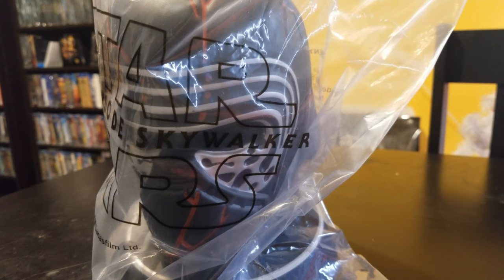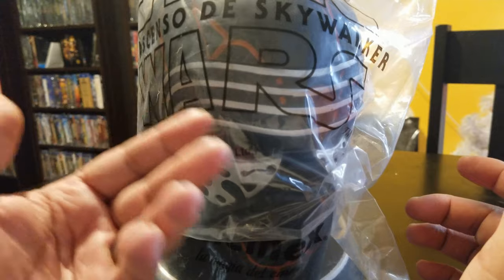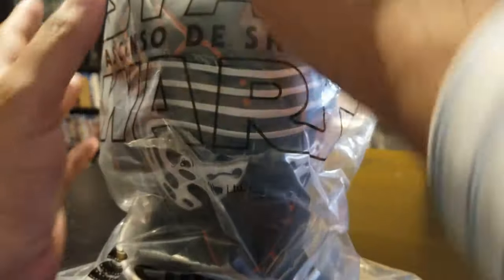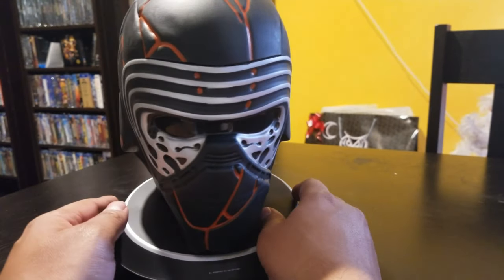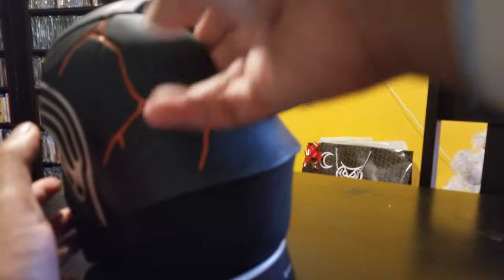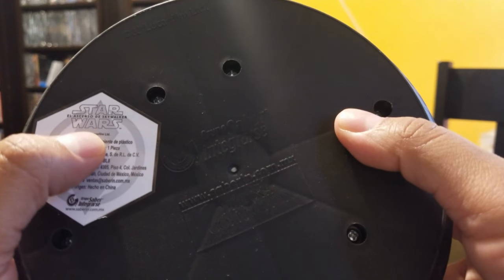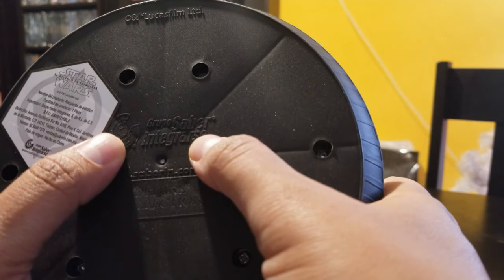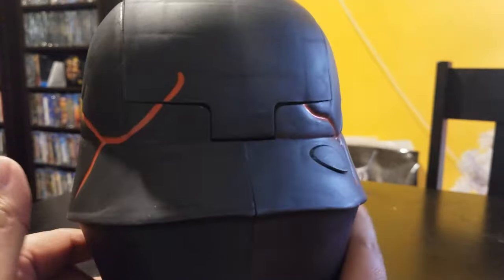Star Wars The Rise of Skywalker popcorn bucket collectible Kylo Ren/Ben Solo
Hello Friends,
Today I unbox this lovely popcorn bucket bust of Kylo Ren/ Ben Solo. hope you like it and hope to hear from you. This bucket was bought in Mexico from the movie theater chain called Cinemex. Movie was great, hurry go and watch it.